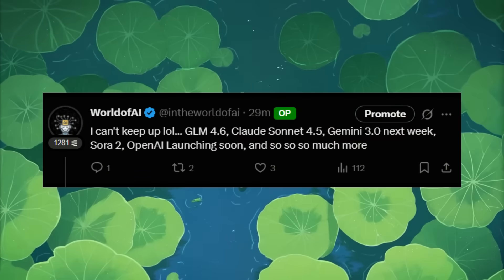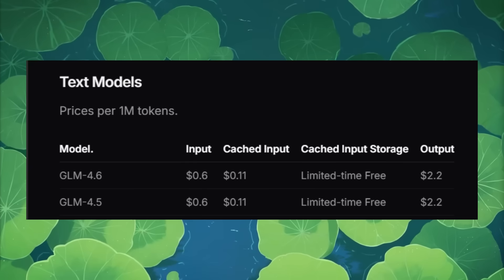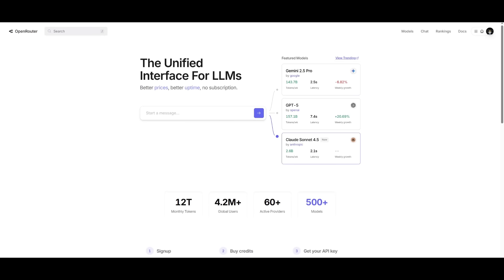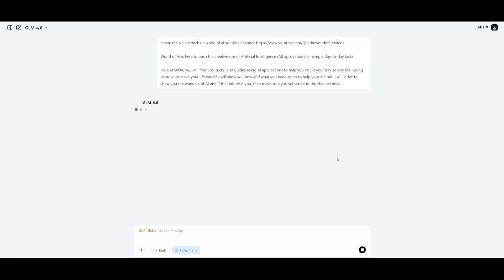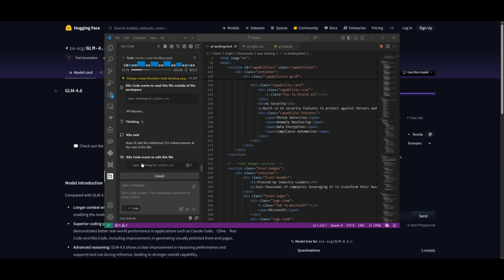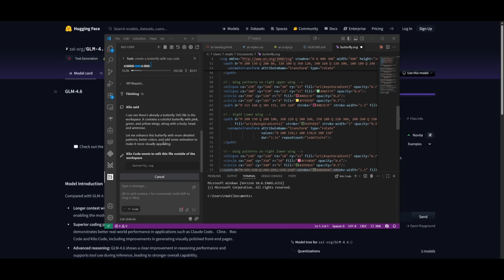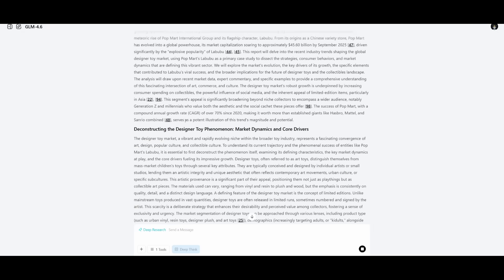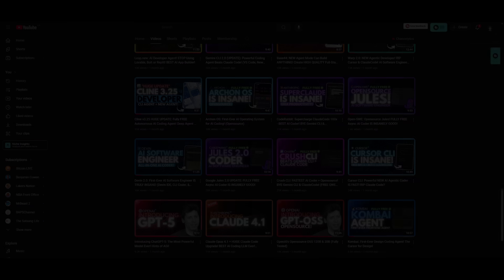GLM-4.6: New SOTA Opensource KING! Powerful, Fast, & Cheap! Really Good AT Coding! (Fully Tested)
🔥 GLM-4.6 is here — and it might just be the new open-source KING! We fully tested it across coding, reasoning, and real-world agent tasks, and the results are impressive. GLM-4.6 shows major improvements over GLM-4.5, delivers strong efficiency gains, and even rivals big names like DeepSeek-V3.2-Exp and Claude Sonnet 4. While it still trails Claude Sonnet 4.5 in coding, this model is fast, powerful, and cheap — making it one of the best open-source LLMs available today.

In this video, I break down:
✨ What’s new in GLM-4.6
🚀 How it performs on coding & reasoning benchmarks
⚡ Why it’s more efficient (15% fewer tokens than 4.5!)
🧩 Real-world CC-Bench testing explained
👑 Where it stands vs Claude, DeepSeek, and others

If you’re into AI, open-source models, and the future of coding copilots — this one is for you.